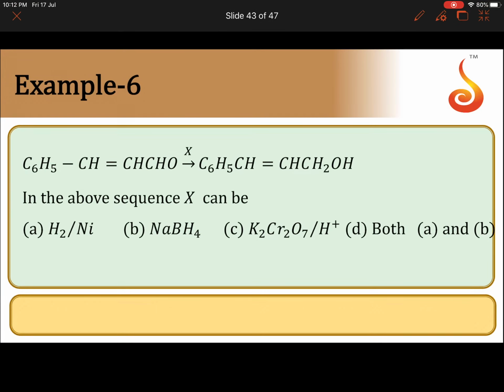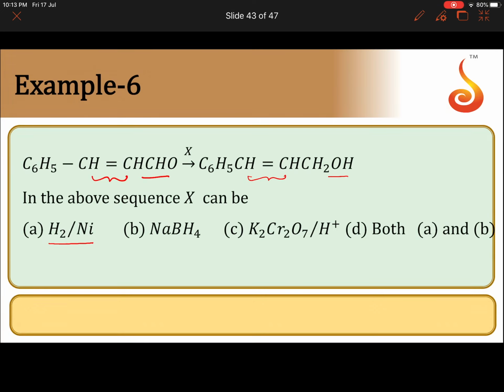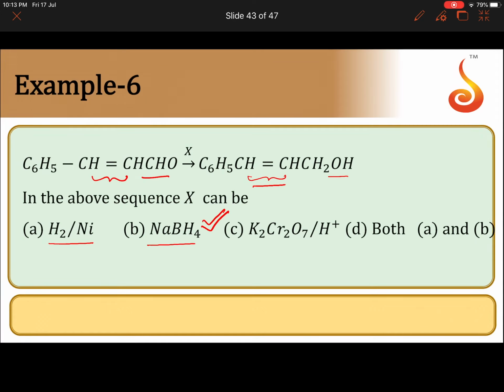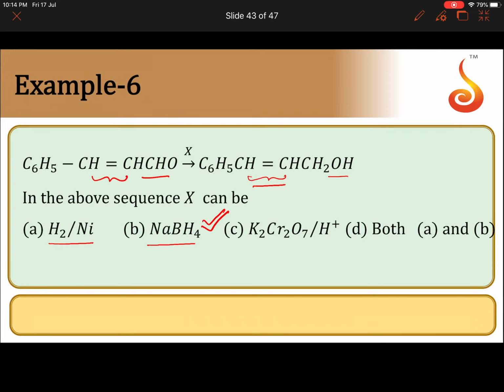PU 2 | NEET S2 | Chemistry | Aldehydes and Ketones | Lecture 4 | Slide 33 | EX 6